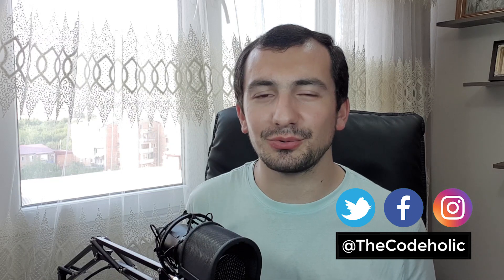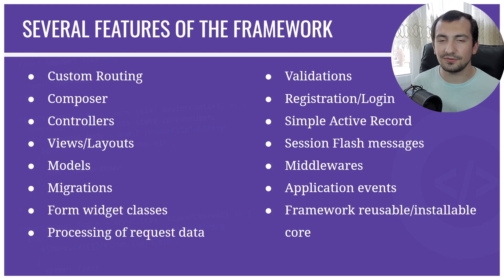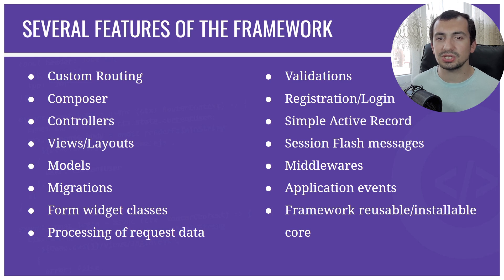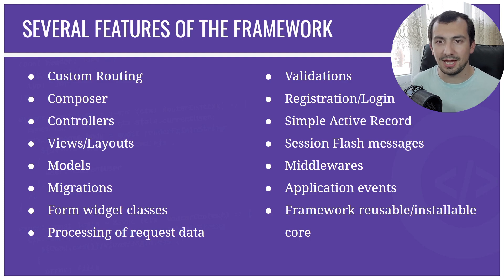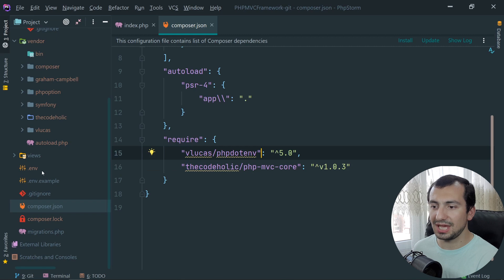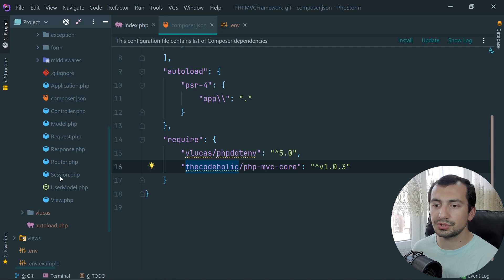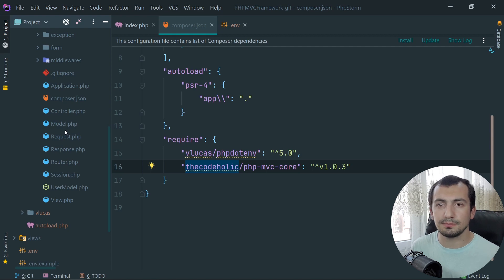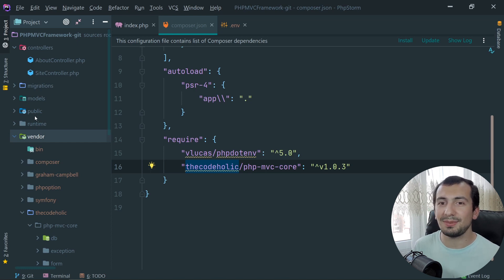Building PHP MVC Framework from Scratch | Course Introduction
I have built an MVC framework on PHP from scratch.

Here are several features of the framework:
 - Custom Routing
 - Composer
 - Controllers
 - Views/Layouts
 - Models
 - Migrations
 - Form widget classes
 - Processing of request data
 - Validations
 - Registration/Login
 - Simple Active Record
 - Session Flash messages
 - Middlewares
 - Application events
 - Framework reusable/installable core